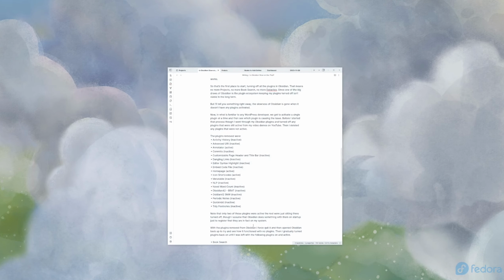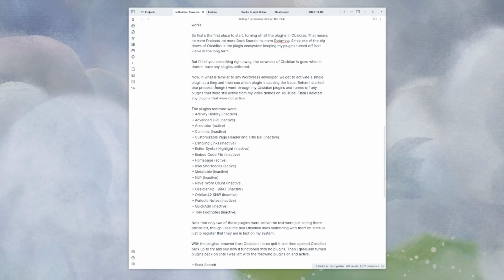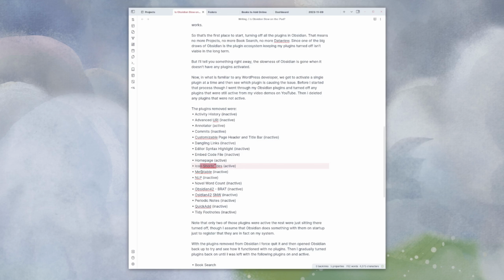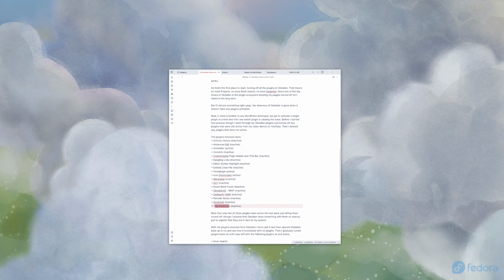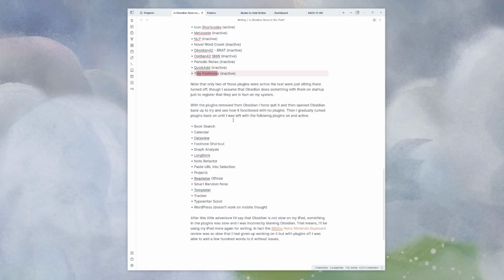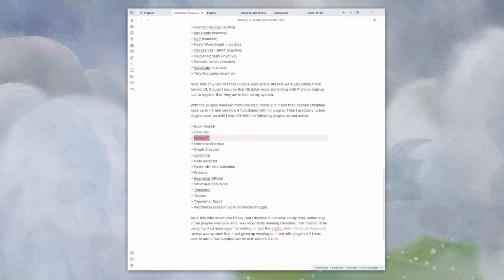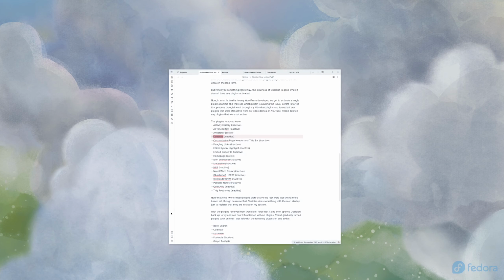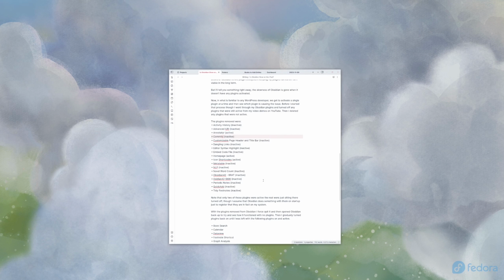Is Obsidian Slow for iPad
Is Obsidian really slow on your iPad or is something else going on?

## Links

## Courses

## My Gear